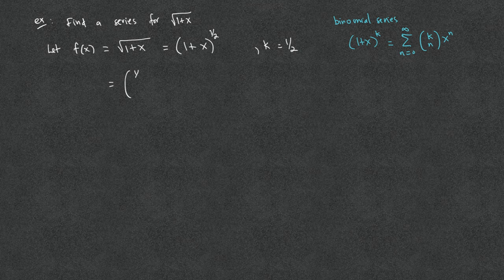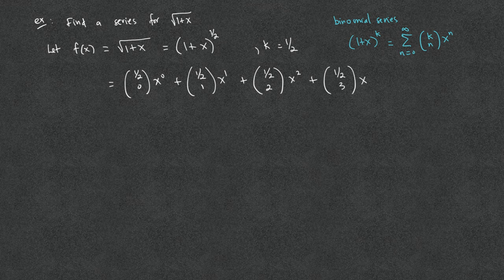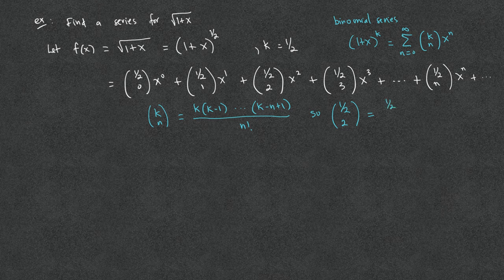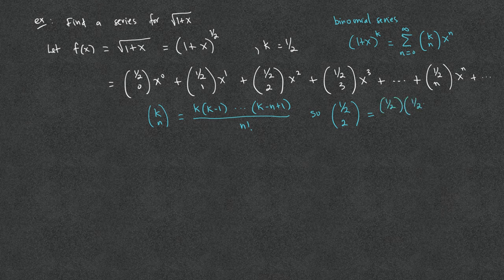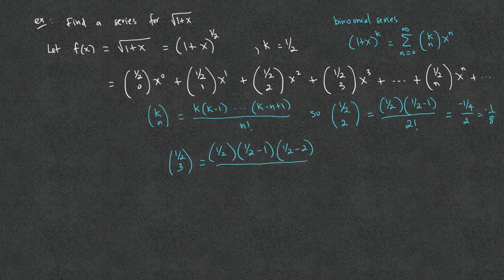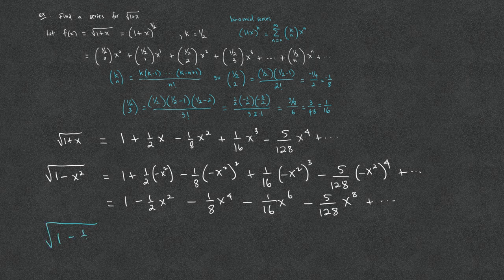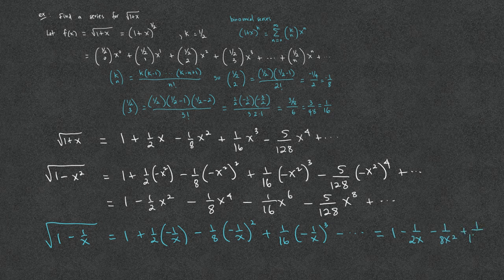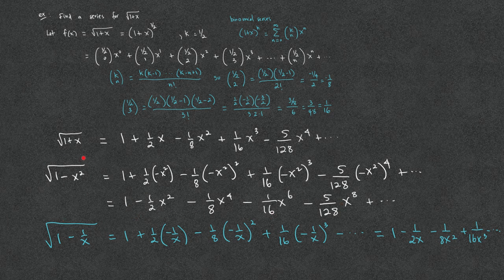Calc2s1110f Binomial Series sqrt of 1+x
Binomial Series sqrt of 1+x